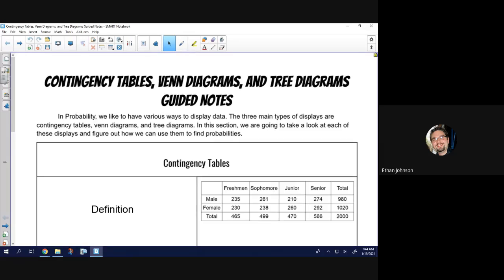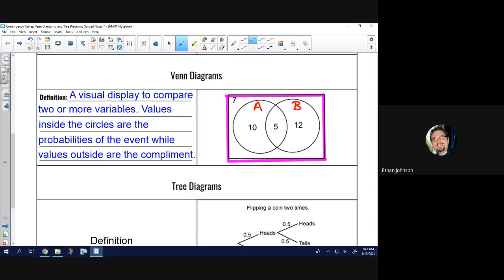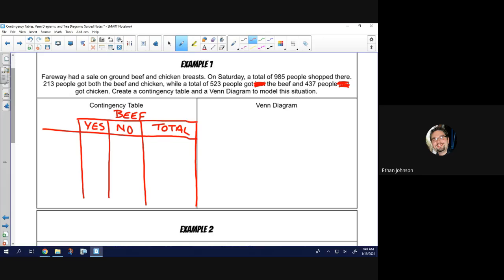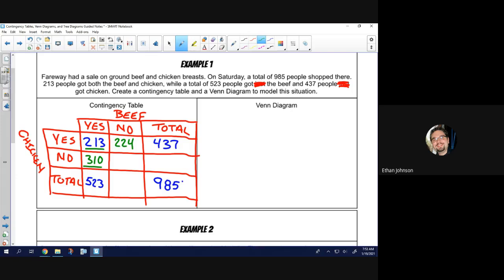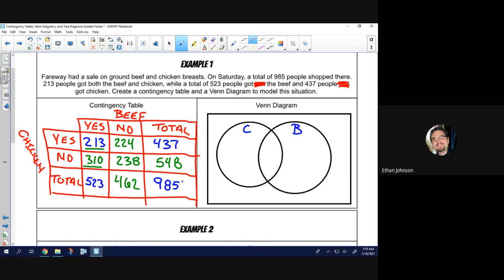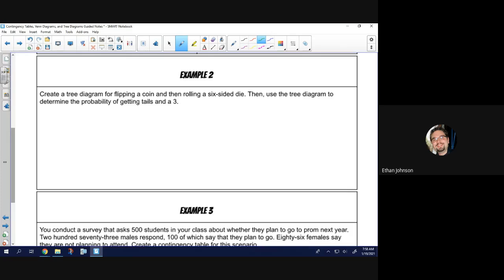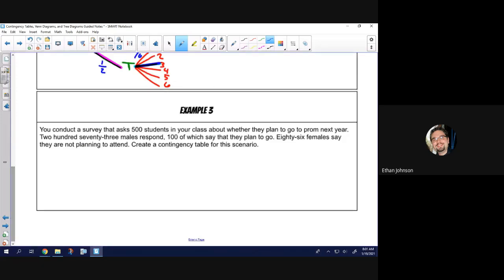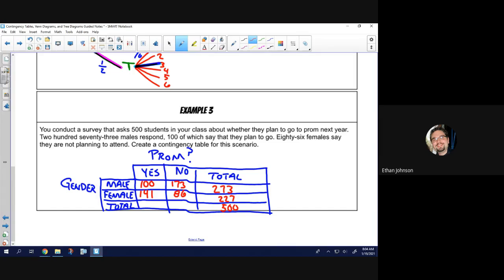Probability: Contingency Tables, Venn Diagrams, and Tree Diagrams Guided Notes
Mr. Johnson goes through the process of how to make a contingency table, venn diagram, and tree diagram in probability.